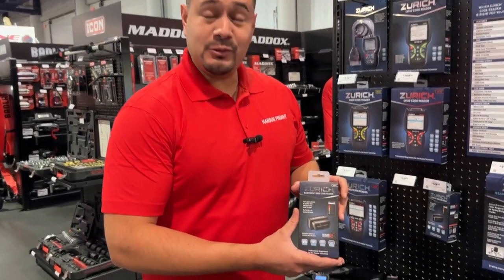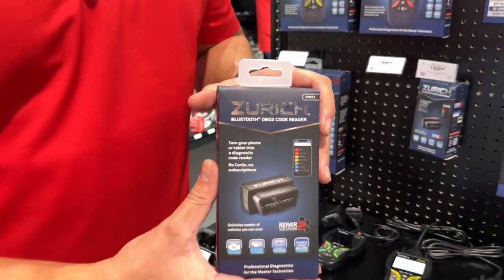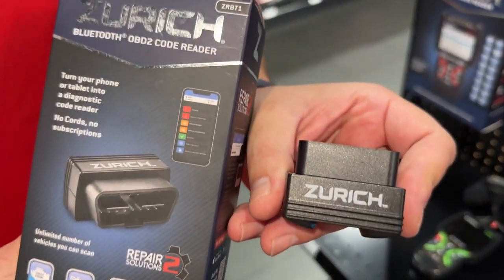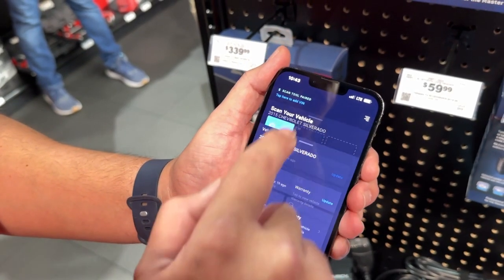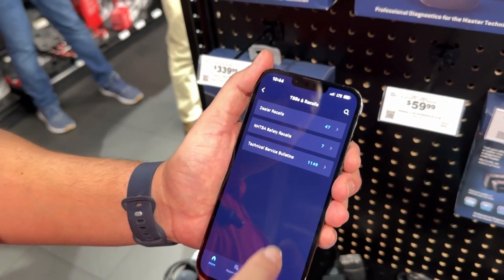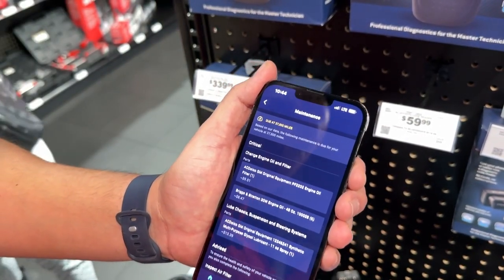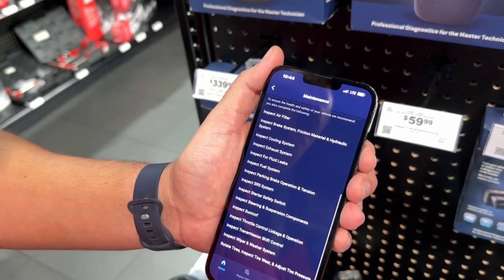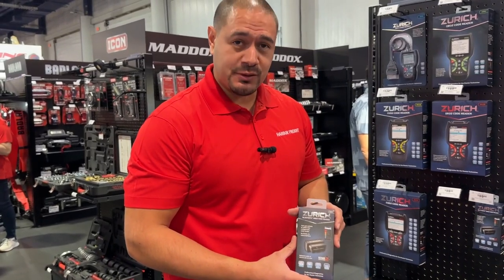ZURICH Bluetooth OBD2 Code Reader | Harbor Freight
We’re unveiling newtools all week here at SEMA! Turn your phone or tablet into a code reader with the new ZURICH Bluetooth OBD2 Code Reader.